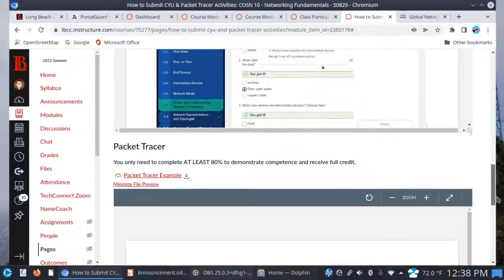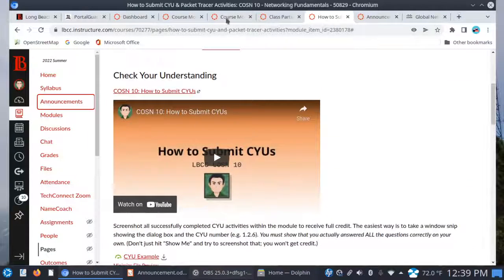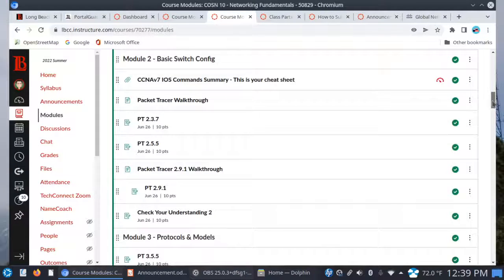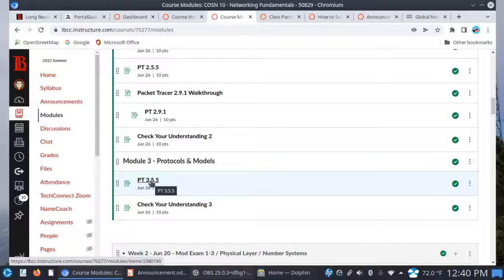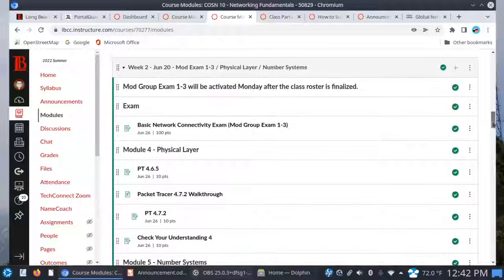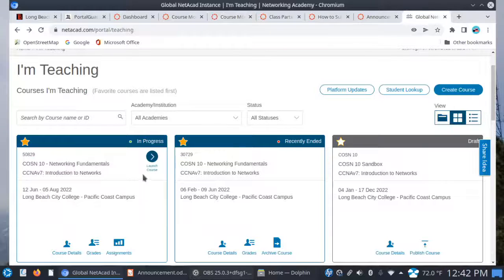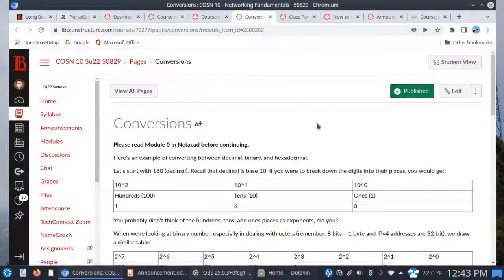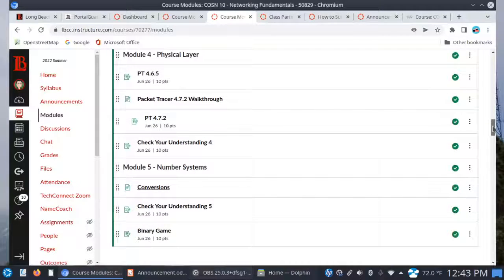COSN 10 Summer 22 - Week 2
Recap of Week 1 + Week 2. You'll have your first exam plus coverage of the physical layer and number systems.